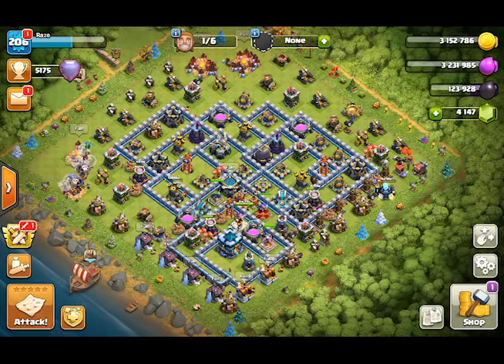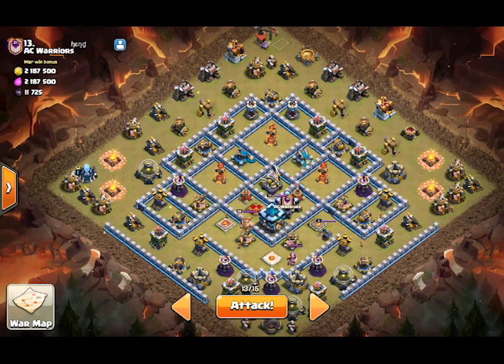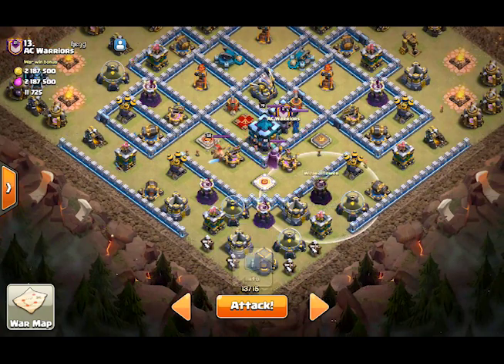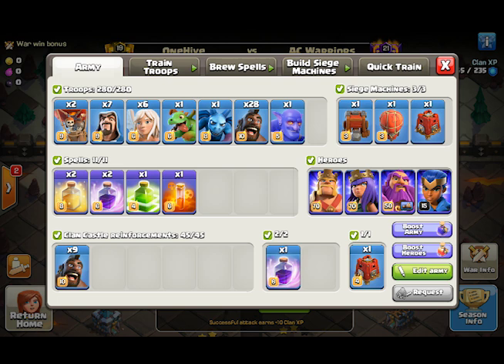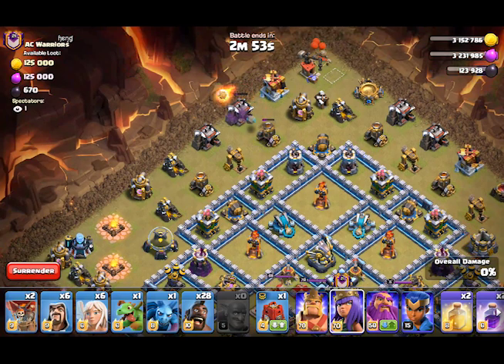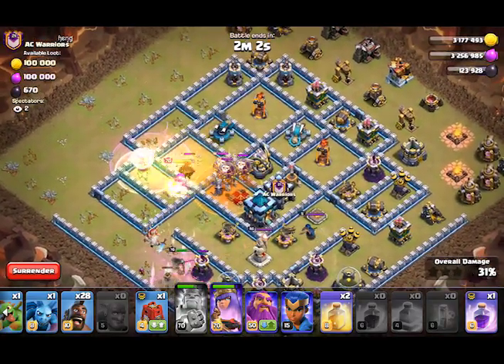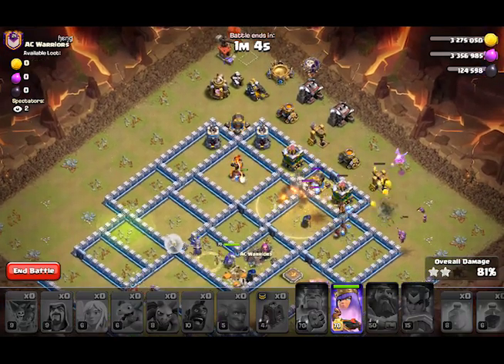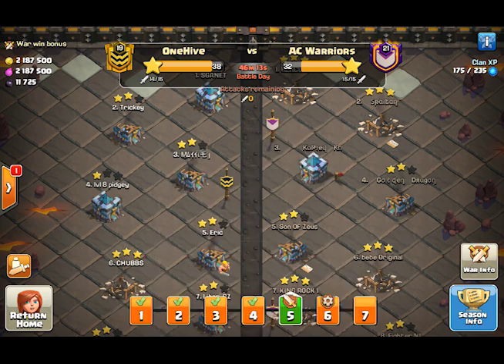Why YOU Should Use 6 Healers! | Queen Charge Hogs Clash of Clans CWL Attacks! | Raze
My Android Tablet
My Computer
My Monitor